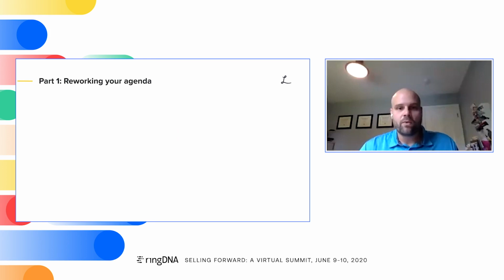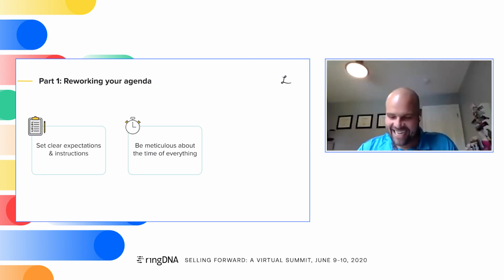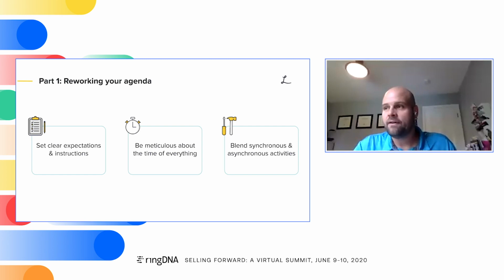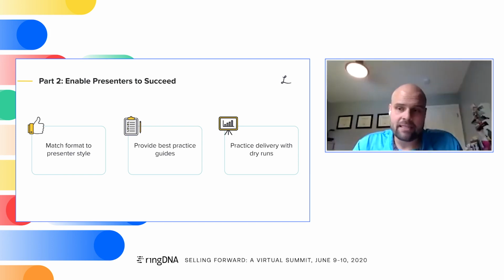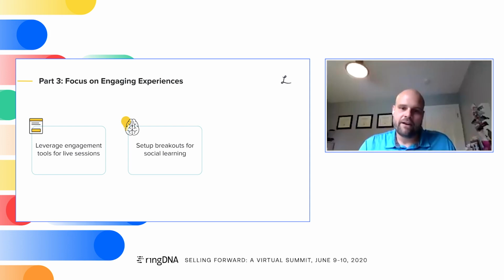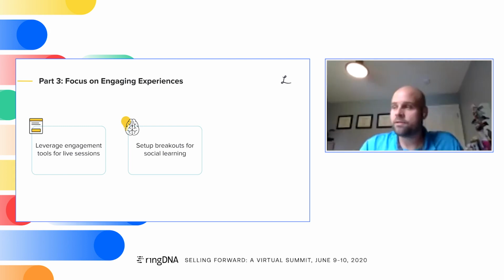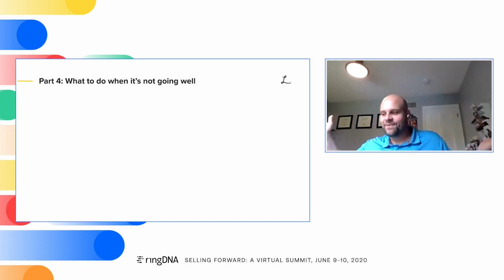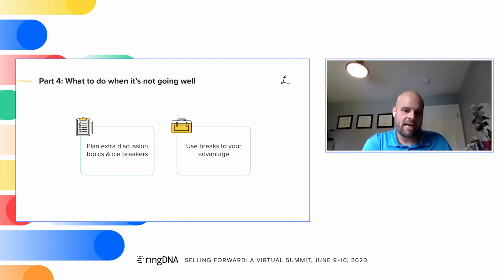Selling Forward 2020: Tips and Tricks to Pivot Live Sales Events with Meganne Brezina & Bryan Naas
Encountering change and managing through it is a critical part of "getting it right" for an Enablement practitioner. Lately, these skills seem to be put to the test more often than not. Pivoting live sales events like boot camp, kickoff, and team offsites to a virtual environment is daunting at best! Join Meganne and Bryan for a tactical discussion on how you can adjust your approach to improve the experience for your sellers while maintaining your culture standard and providing a springboard for future success.